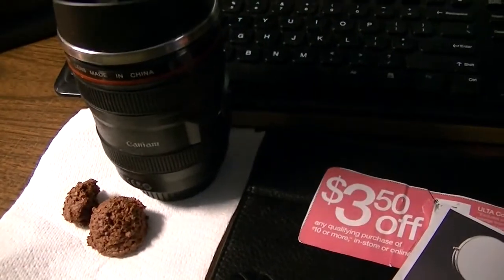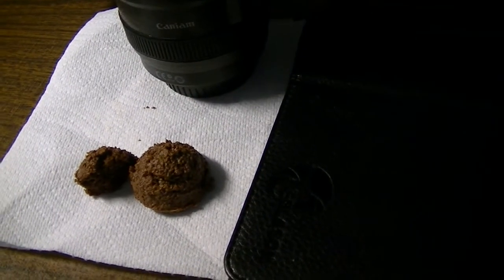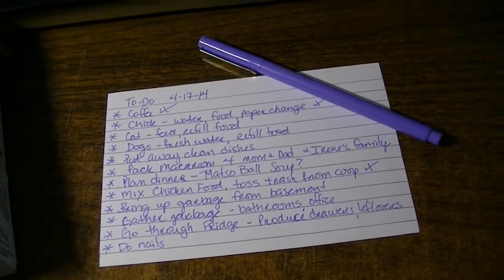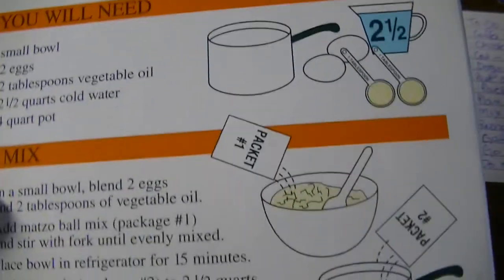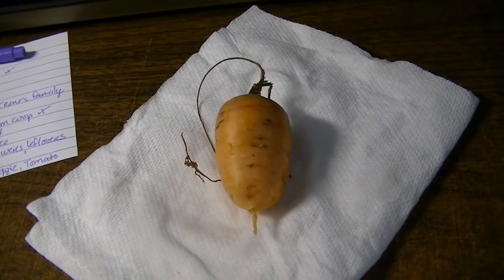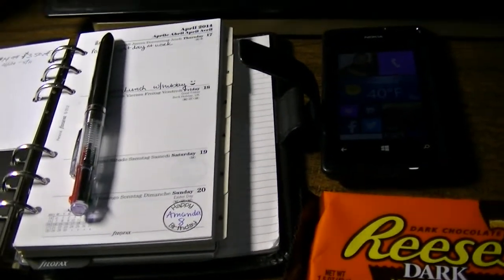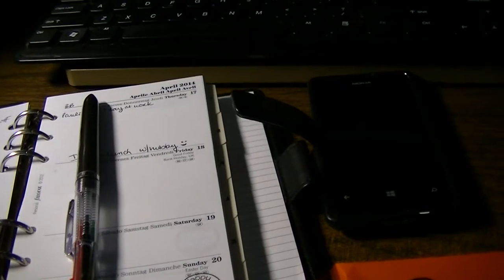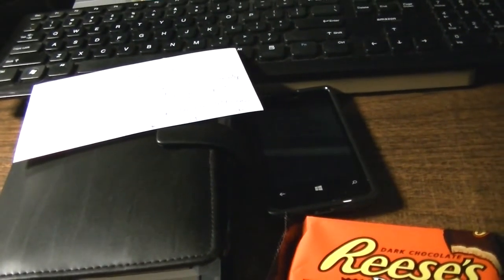Vlog - Chatty Day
Non-Stick Silicon Mats from Amazon
I am vlogging daily starting January 1st, 2014.  What you are likely to see is a mix of my daily life - pets, chickens, cooking, cleaning, organizing, crafts, road trips, nail stuff and whatever else I get myself into.  Each vlog will be on a one day delay posted at 8 am EST.  Feel free to request what you'd like to see, in the comments below.